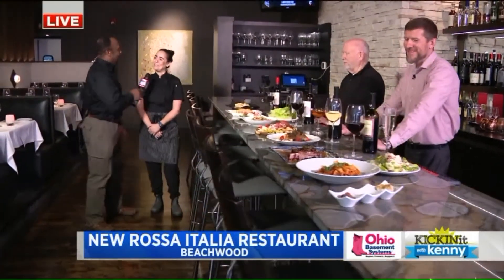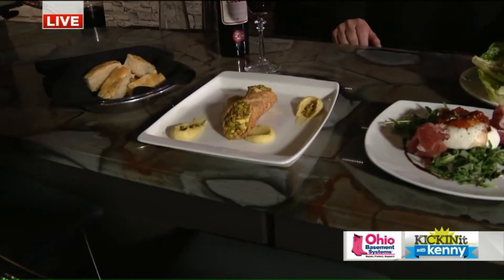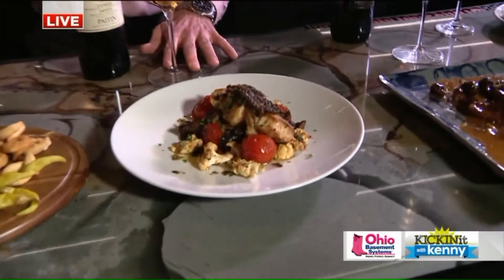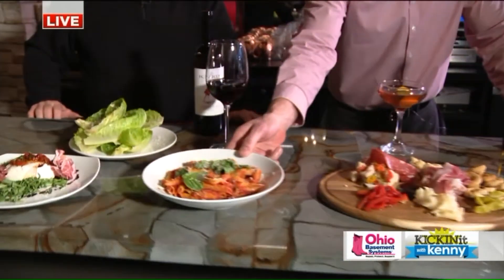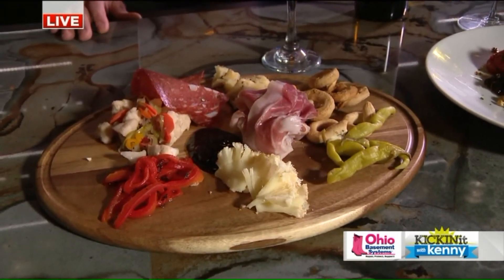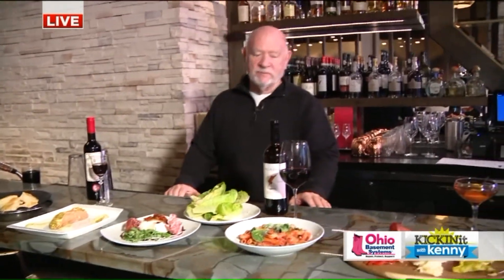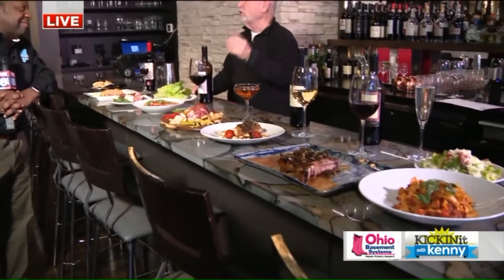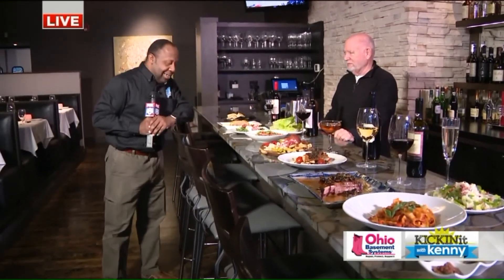Kenny's sampling Southern Italian Cuisine at Rosso Italia Italia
Authentic Southern Italian cuisine is the concept at a new Beachwood restaurant. Fox 8's Kenny Crumpton visited Rosso Italia where everything is made from scratch and served in a warm intimate setting.